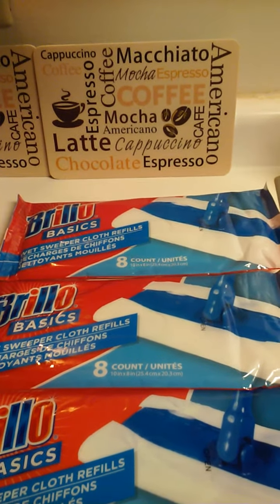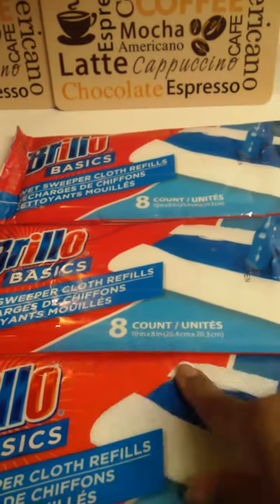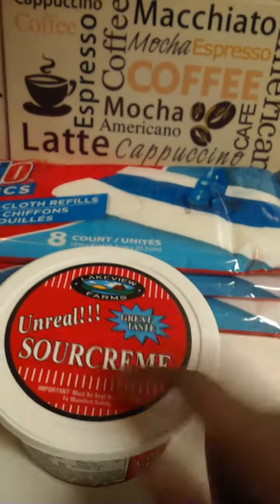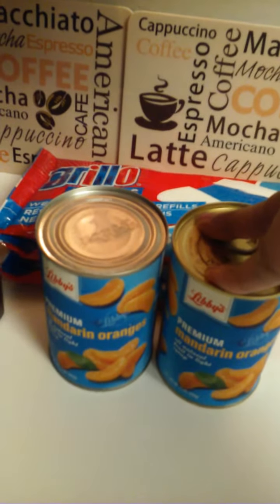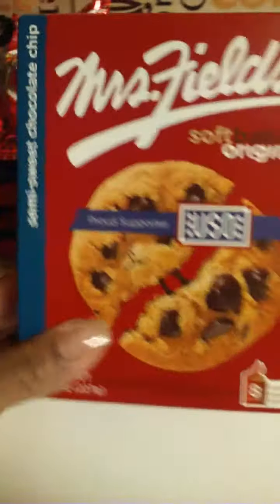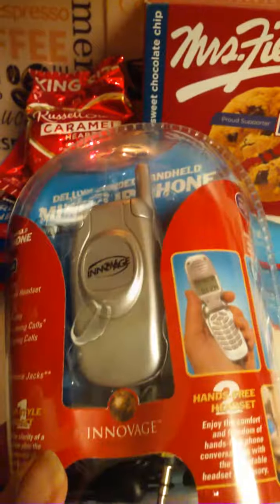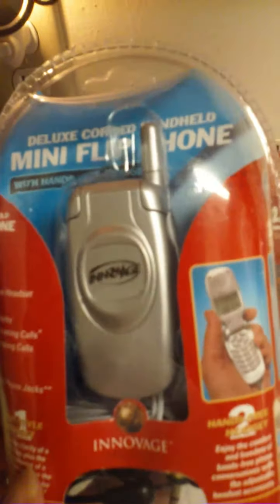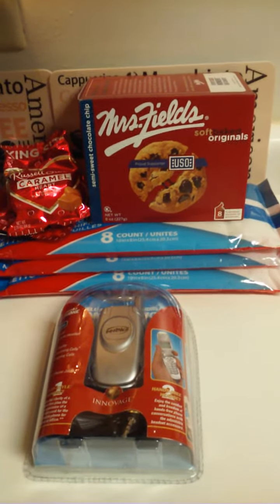Dollar Tree Quick Stop Haul